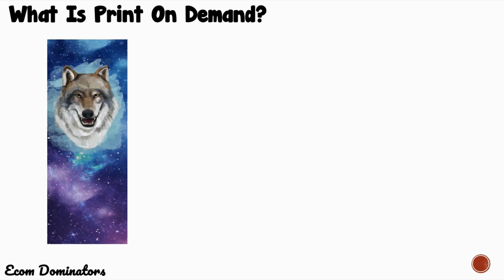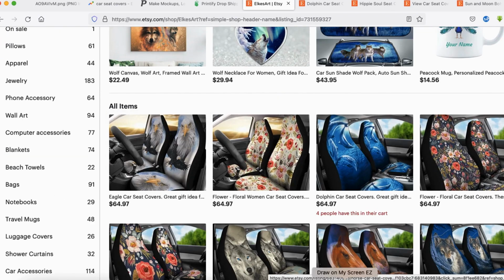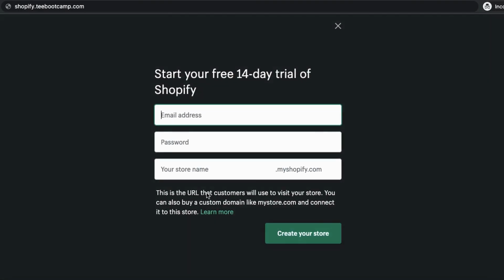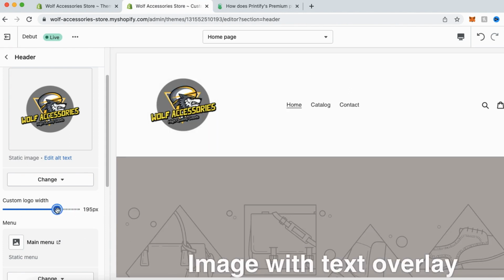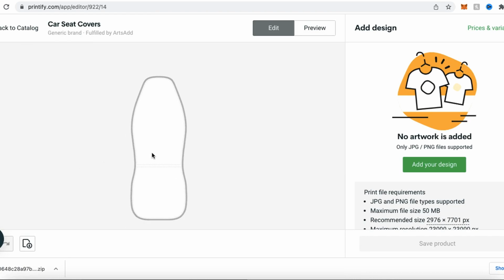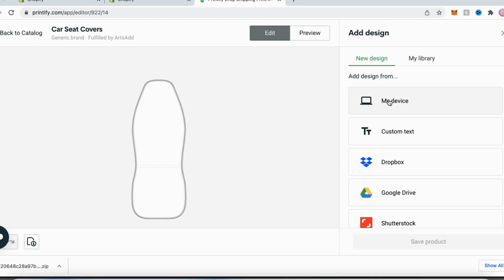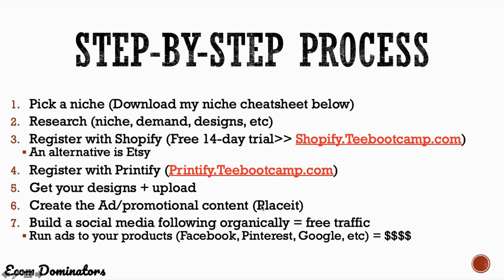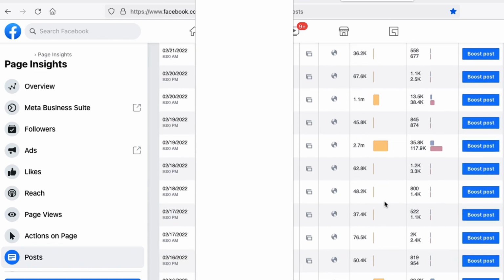HOW TO SELL CAR SEAT COVERS WITH PRINTIFY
⏰Timestamps⏰
Intro: 1:08
Niche Cheatsheet: 2:35
Market Research: 4:16
Register for Shopify: 10:08
Register for Printify: 15:58
Integrate Printify with Shopify: 16:40
Design Websites/Designer Brief Example: 20:08
Upload Design: 23:19
Printify Base Cost Discussion: 25:48
Create Promotional Content : 28:19
My Facebook Page Organic Reach Results: 30:42
Final Product Review: 33:19

Start your own print on demand business today with Printify! With print on demand, there is no inventory, no employees, no equipment and no warehouse needed. You can start your own print on demand business anywhere in the world. Printify have over 250+ products in their catalog to select from to help you build your print on demand business. Today's video will focus on how you can start selling car seat covers using Printify. This is one the best product to sell in any niche.